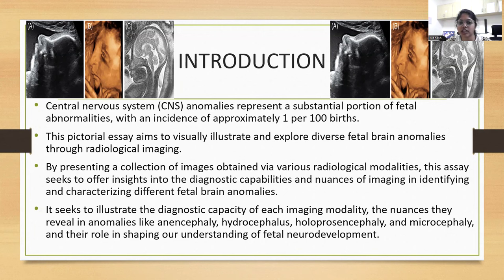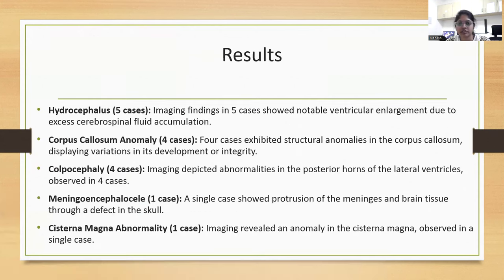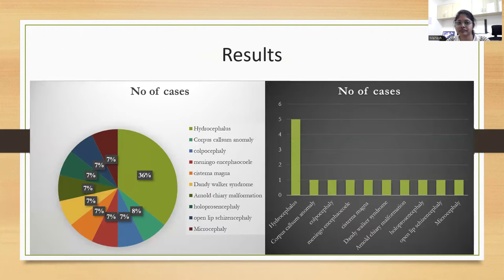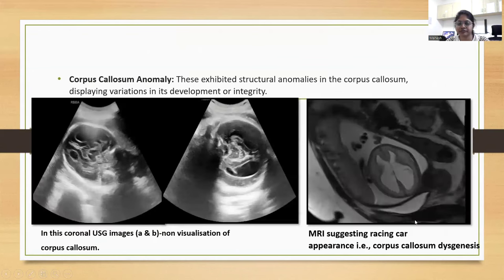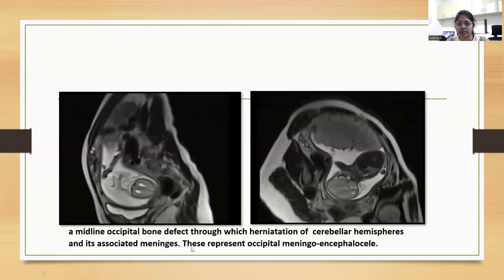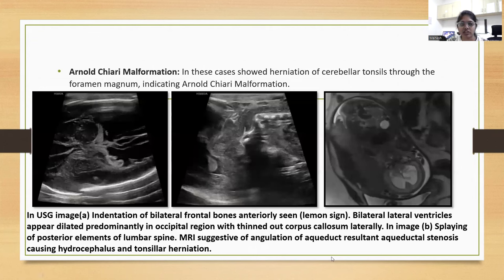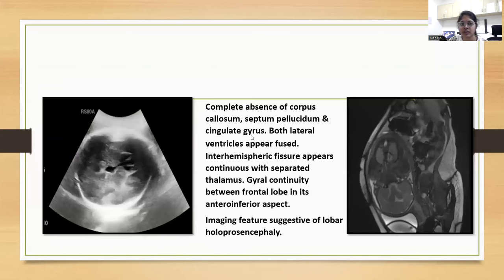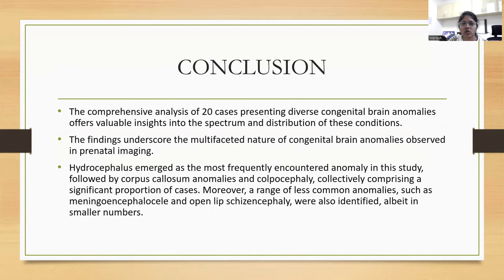MADHAVI SAMRUTWAR | Beyond the Womb : Decoding Fetal Brain Anomalies Via Radiological Insights